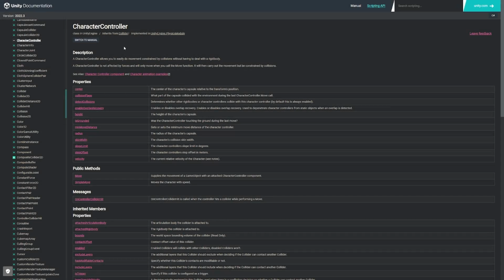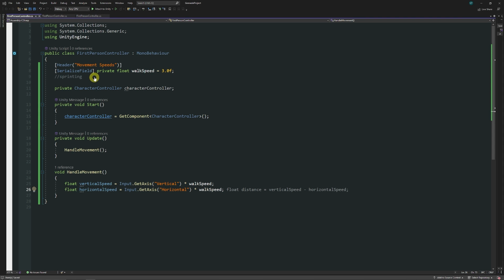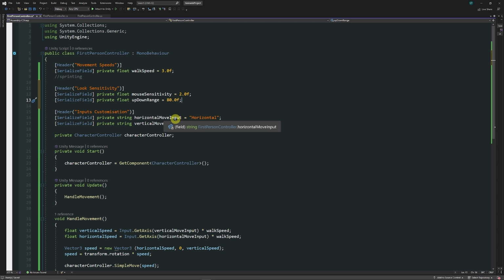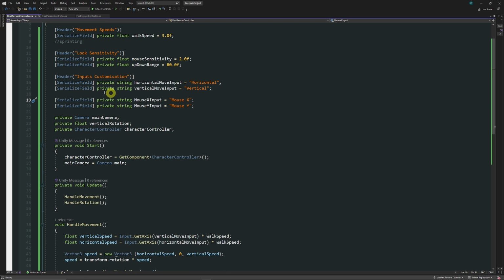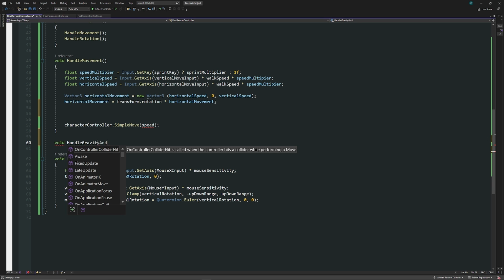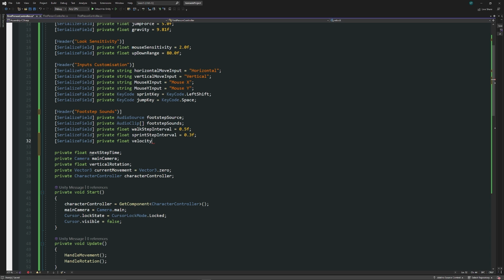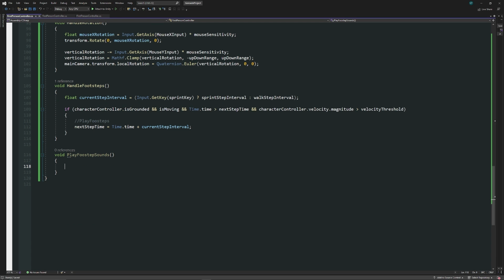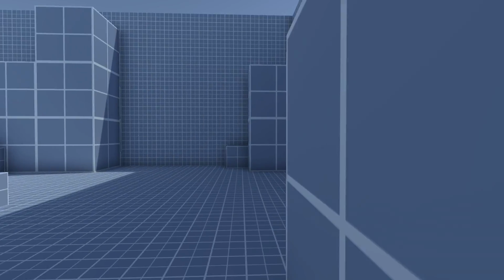Creating an FPS Controller in Unity (Movement, Footsteps, Jumping)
In this Unity tutorial we'll be creating a First Person Controller, which is always a great way to test out scenarios, games and scenes - You sometimes need something that can easily be dropped into your projects and used. We'll be writing this from scratch and will incorporate movement, inputs, sprinting, jumping, footsteps and sounds. We'll also randomize those so we never hear the same footstep.

00:00 Intro
00:52 CharacterController Page
01:09 Creating the FPSController GameObject
02:26 Creating Horizontal & Vertical Movement
04:27 Finding Input References / Names
06:37 Scripting Camera Rotation
10:12 Scripting Sprinting
11:58 Locking Mouse Cursor
12:17 Scripting Jumping
15:28 Scripting Footstep Sounds